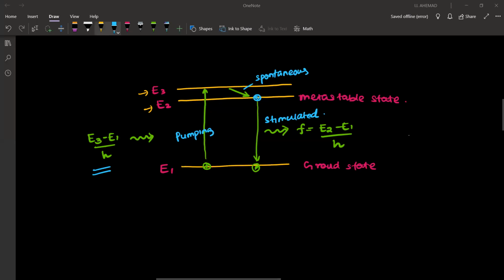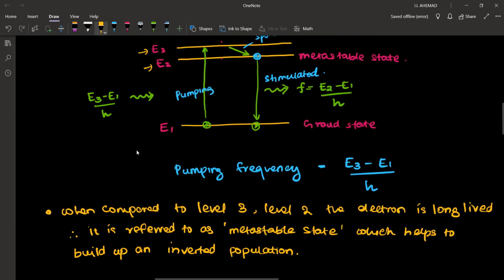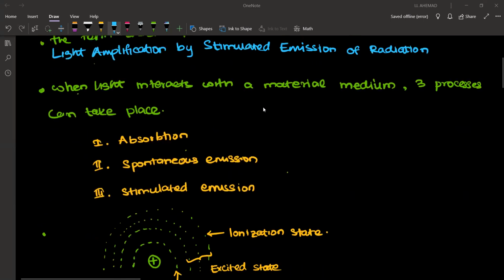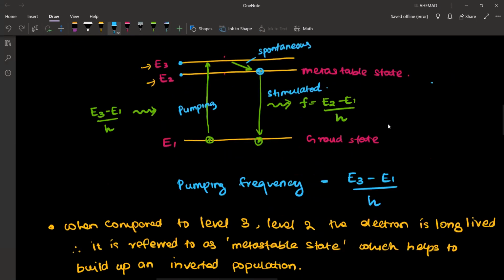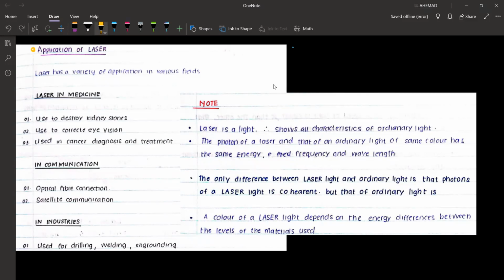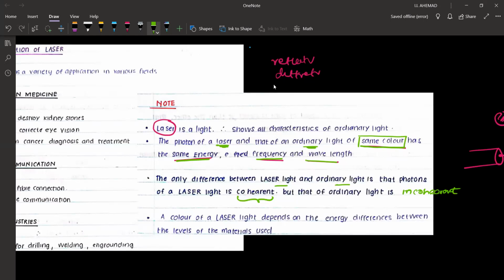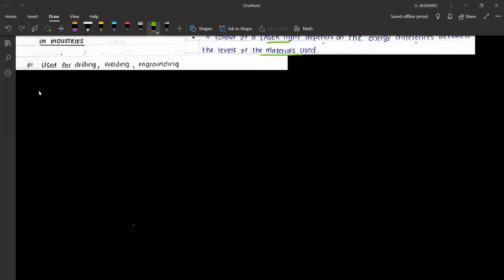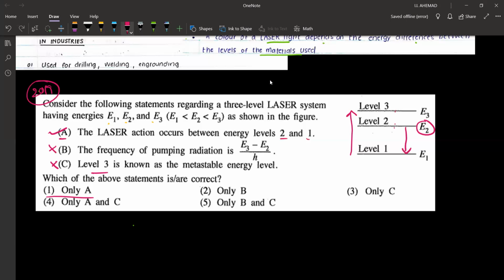LASER Properties and Applications | (Optics) - 06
00:00 - 3 Level System
17:00 - Application of Laser
19:40 - Properties of Laser
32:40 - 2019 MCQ